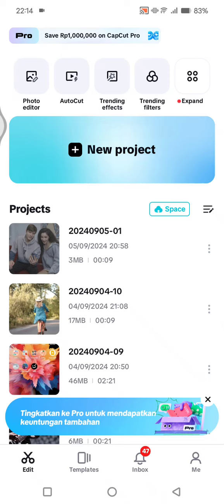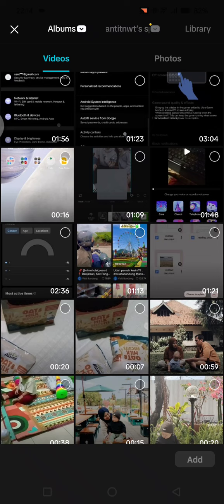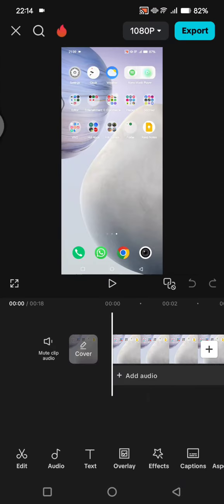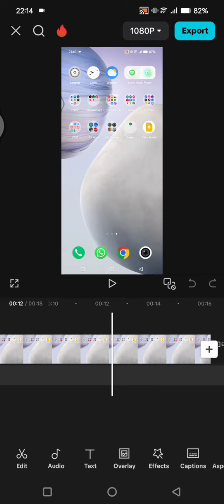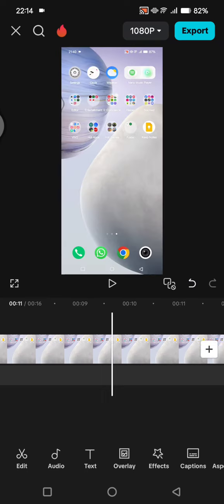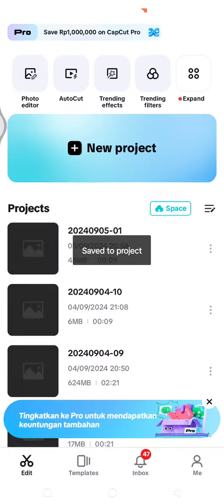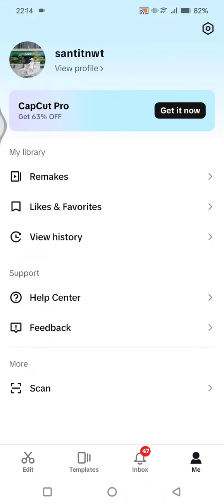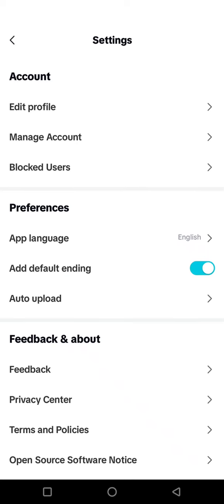⭐ EASY: How to Remove Capcut Watermark | Easy guide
Here's an easy guide on how to remove the Capcut Watermark